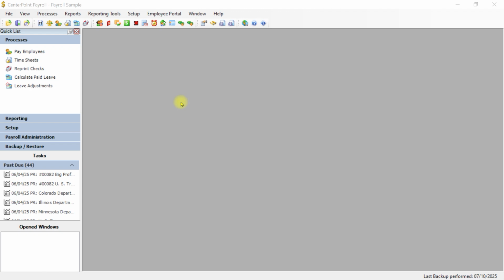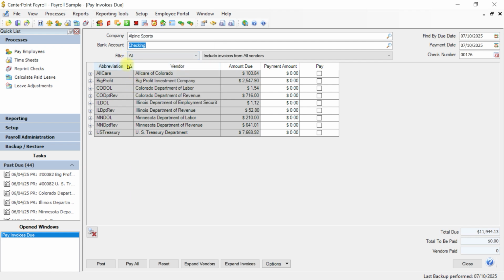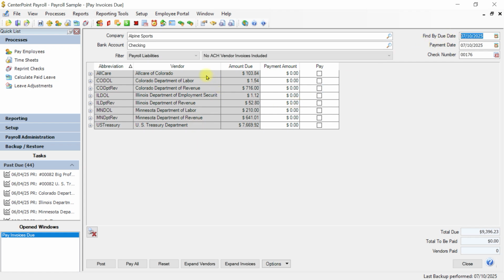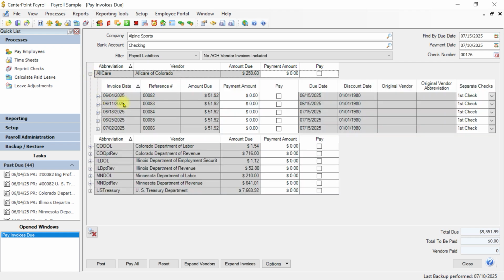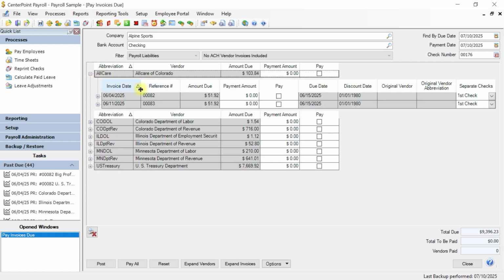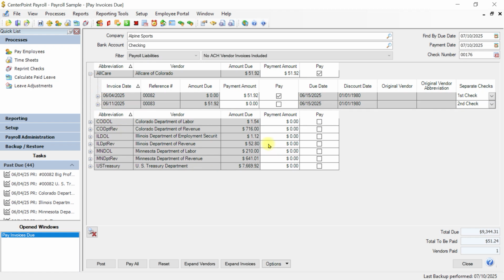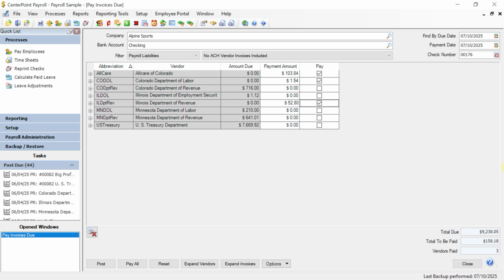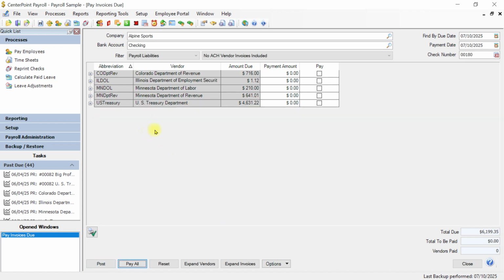How to Pay Payroll Liabilities in CenterPoint Payroll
Learn about the next step in payroll processing, paying payroll liabilities which represent the employee's taxes and deductions withheld, as well as the payroll liabilities and additional taxes for employer taxes and benefits created by posting the payroll.